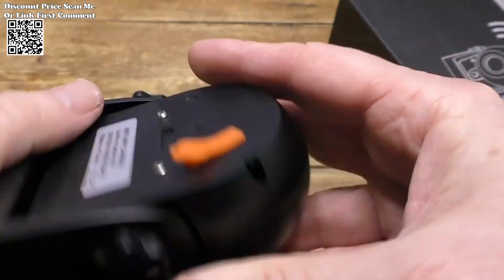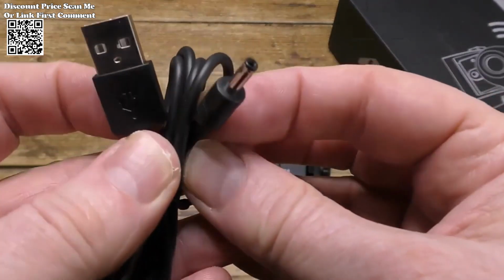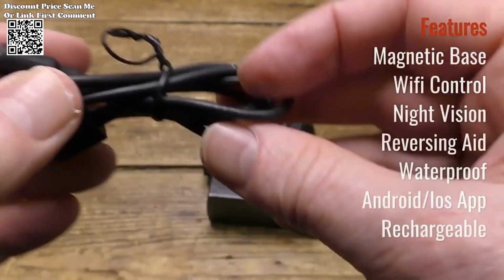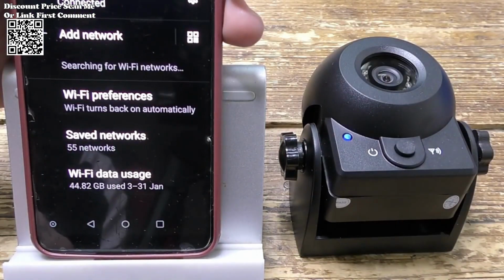Mhcabsr Wireless Backup Camera for Car Magnetic Review Aliexpress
Unboxing Mhcabsr Wireless Backup Camera for Car Magnetic Trailer Hitch Reverse Camera with Rechargeable Battery, IR Night Vision Rear View Camera Review Aliexpress.
Mhcabsr Wireless Backup Camera for Car Specifications:
Viewing angle: 120 degrees
LEDs: 12 infrared LEDs
Effective pixel: 540TVL
Battery capacity: 2100 mAh
Battery voltage: 3.7V
Charging voltage: 3.6-4.2V
maximum charging current: 480 mA
Temperature range: -20 ° C to 70 ° C
Wireless transmission distance: 50 feet with no barrier
Protection class housing: IP 68 (dust and waterproof)
App: Android system: Search Google Play for "Safetycam" to download
IOS system: Search in the AppStore for "Safetyeye" to download
Pro tip: You don't need a pre-existing WiFi or internet connection for this to work WiFi connection0
1. First turn on your WiFi camera. Your LED lights up blue
2. Open the Wi-Fi settings on your phone and connect to the "Sonix _ ***" Wi-Fi network.
3. With the WLAN connected, open the app
4. You can now see the camera view on your smartphone
Package includes:
1 × reversing camera with magnetic base
1 × USB charging cable
1 × Velcro fastener
1 × user manual